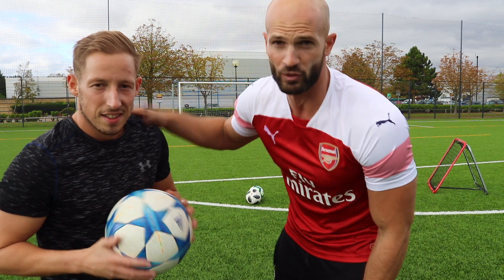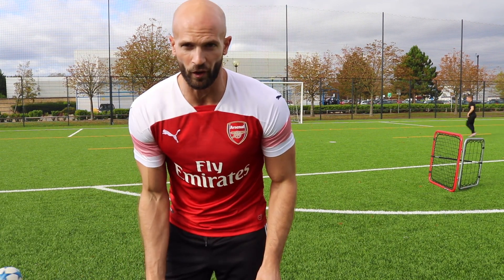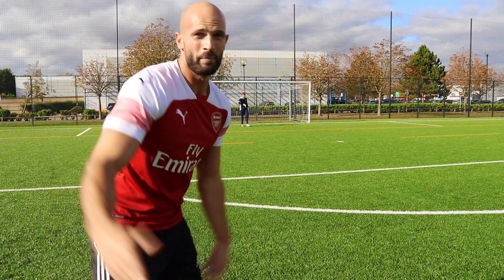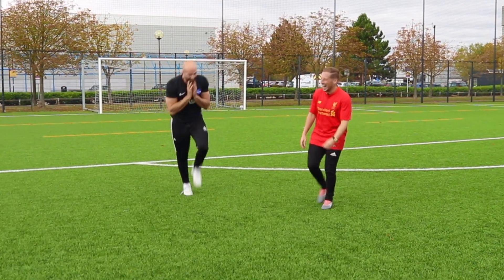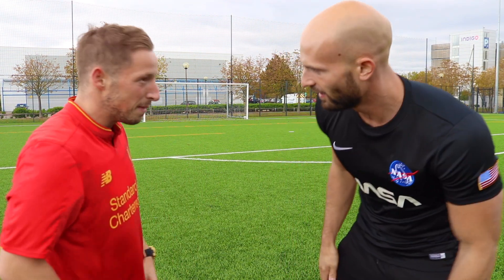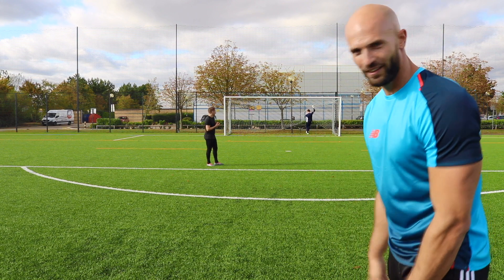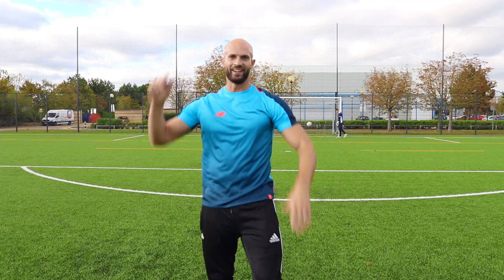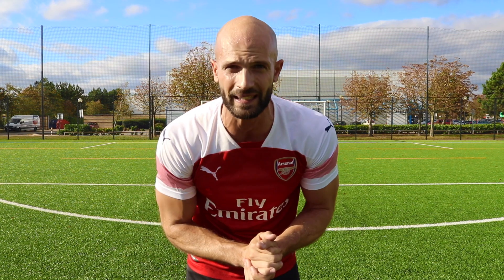Recreating The BEST Premier League Goals | Sept 18/19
Today I look recreate the best goals from the Premier League in September, 2018! Enjoy!

HUGE thanks to Joe for going in goal!

Musical.ly: @dcfreestyle_official